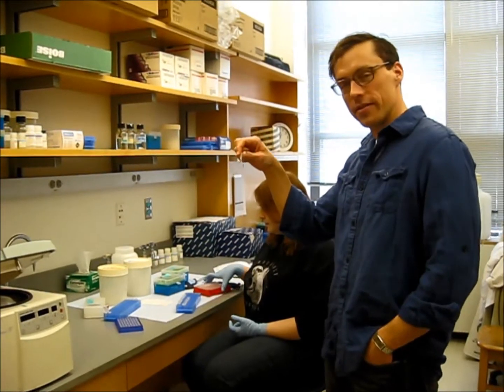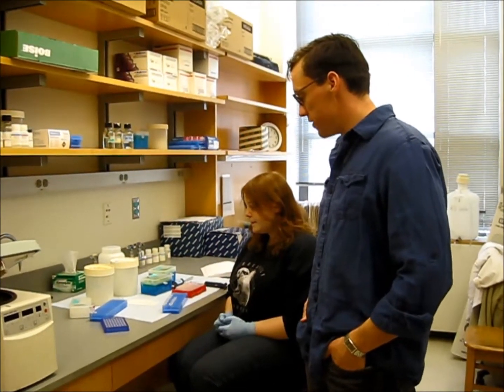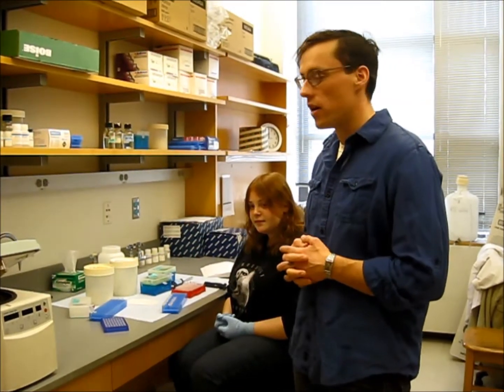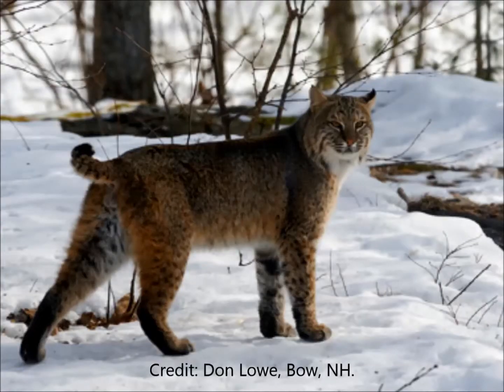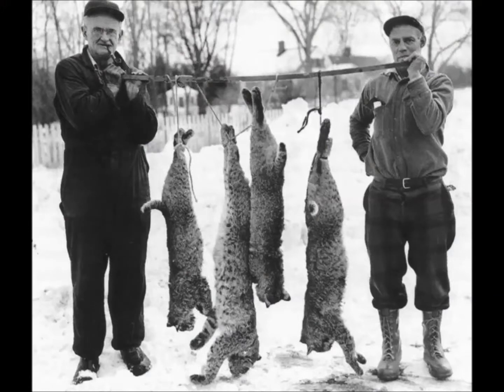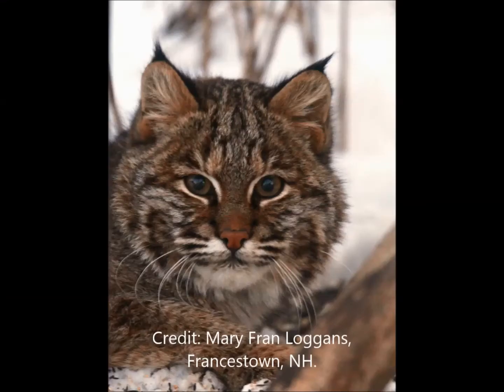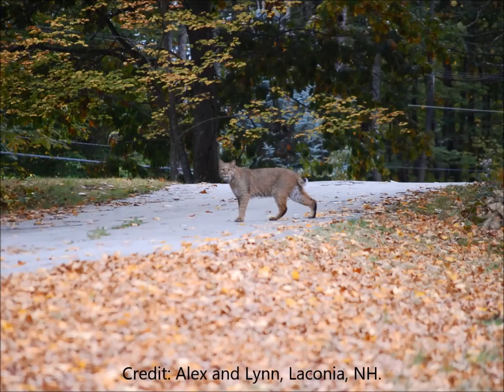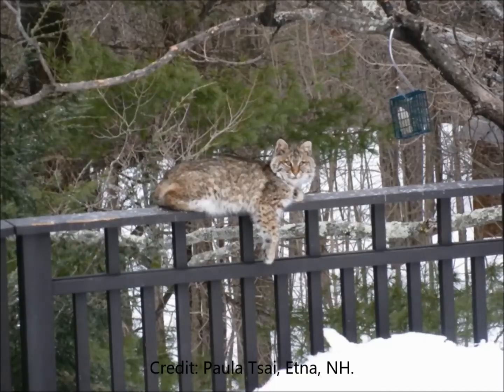Understanding New Hampshire's Bobcats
Scientists with the NH Agricultural Experiment Station at the University of New Hampshire are using DNA analysis to assess the abundance and range of the state's bobcat population.